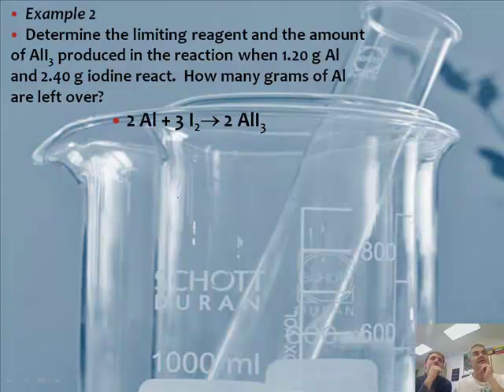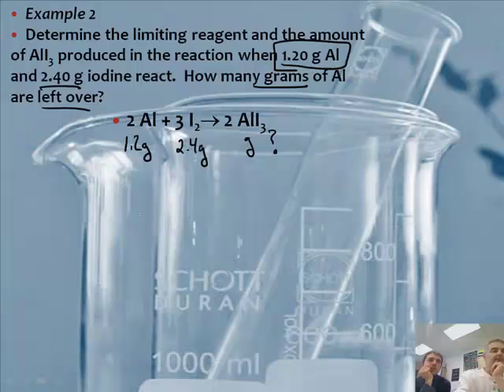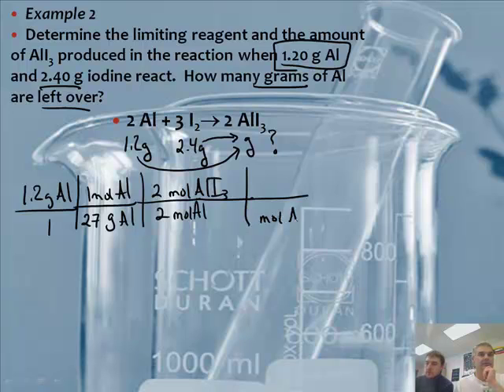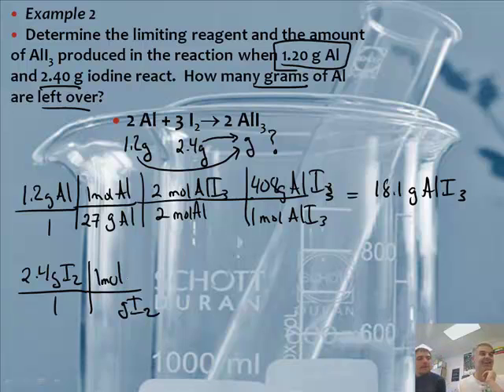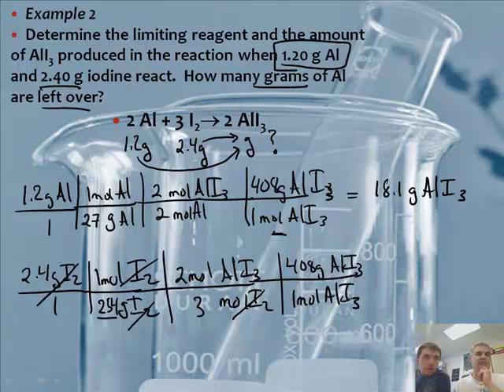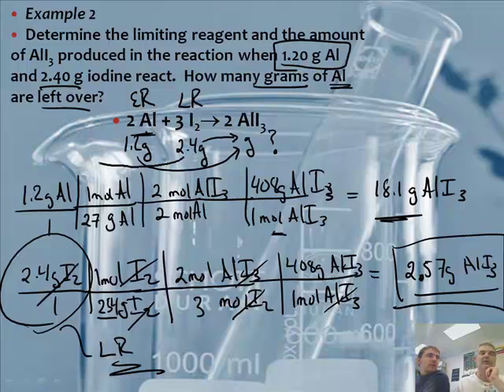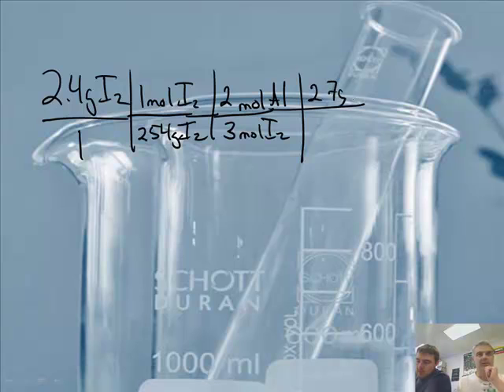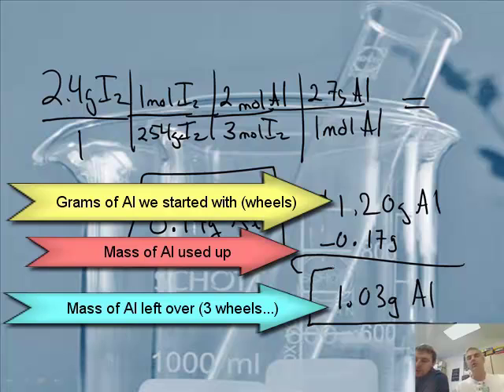Intro to Chemistry: 5.3 Limiting Reactants (2/3)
5.3  Limiting Reactants